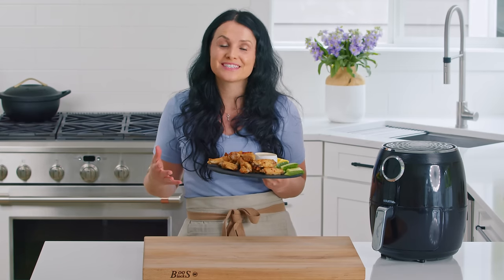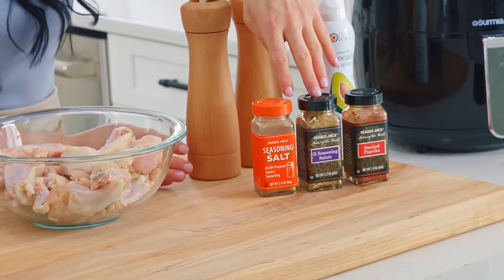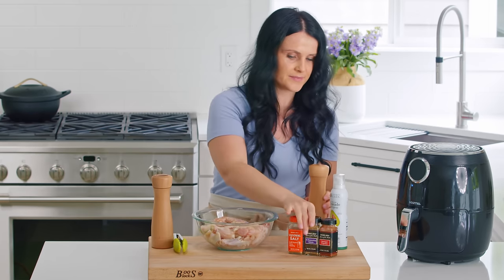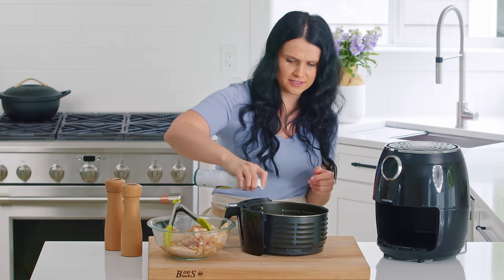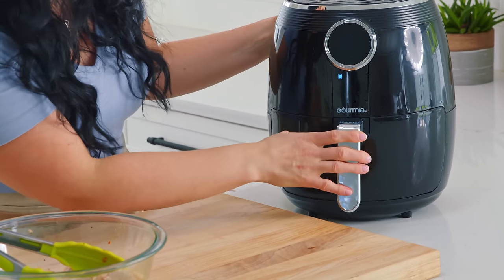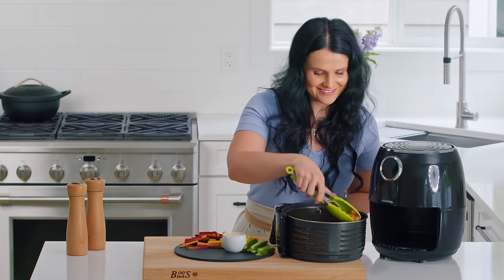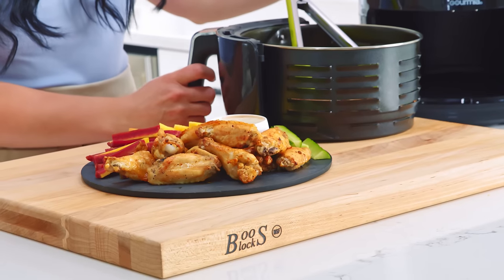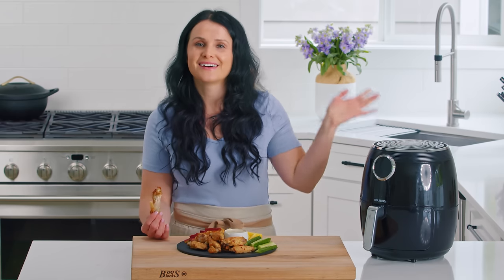Extra Crispy Chicken Wings (Made in Air Fryer)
Airfryer Chicken Wings! The ultimate way to make crispy chicken wings. So Easy! ⬇RECIPE BELOW⬇

INGREDIENTS:
- 2 lb chicken wings
- 1 tbsp paprika
- 1 tbsp garlic parsley salt (or other seasonings)

PRODUCTS IN THIS VIDEO:
- Favorite Air Fryer
- Kitchen Tongs
- Glass Bowls
- Cutting Board
- Garlic Salt